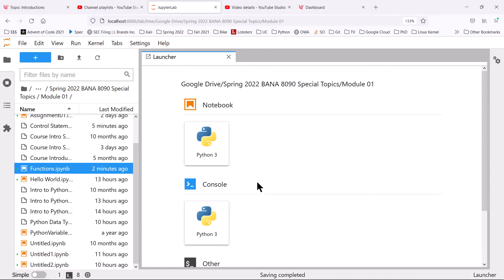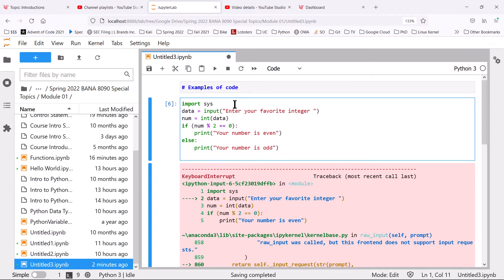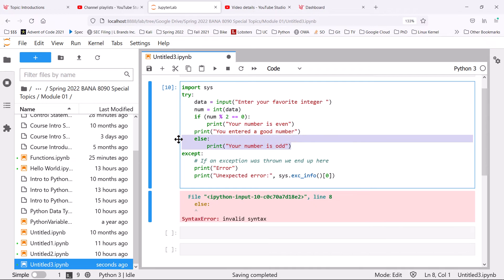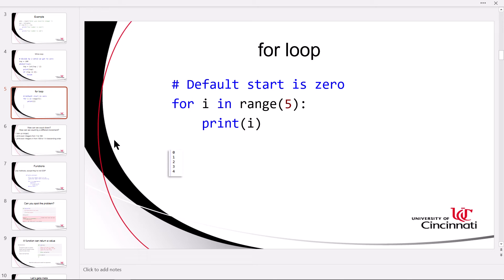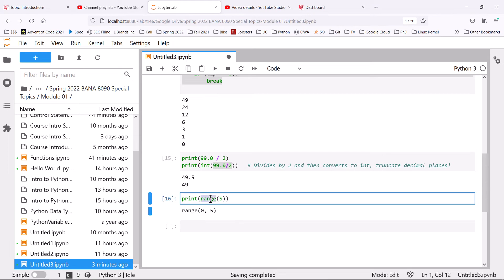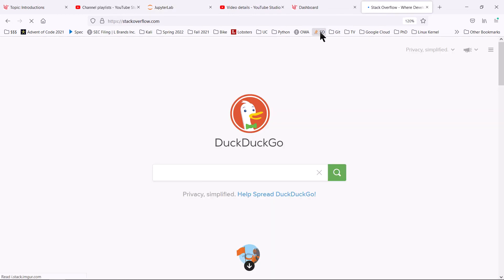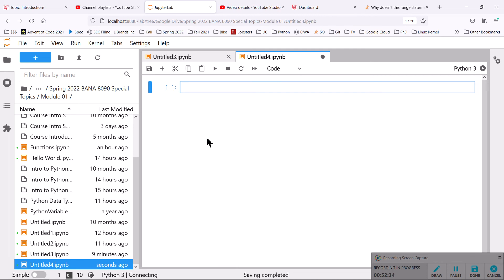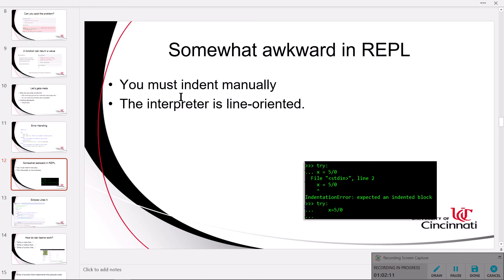BANA 8090 Control Statements, Loops, Functions, Exceptions